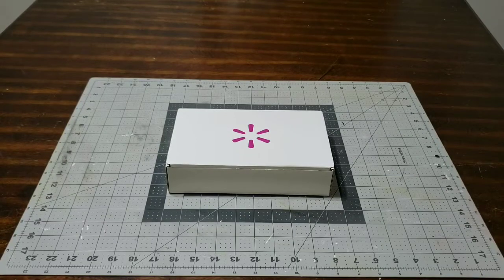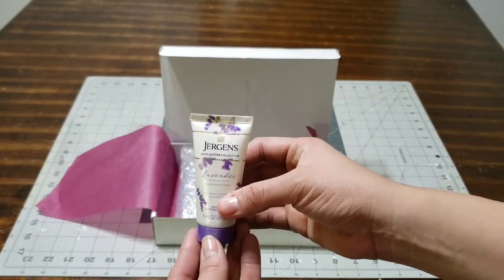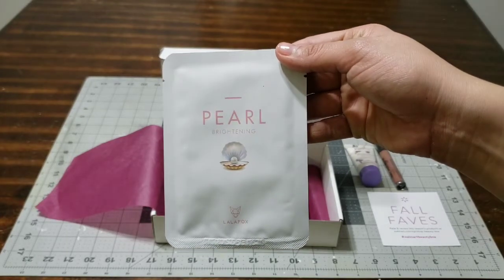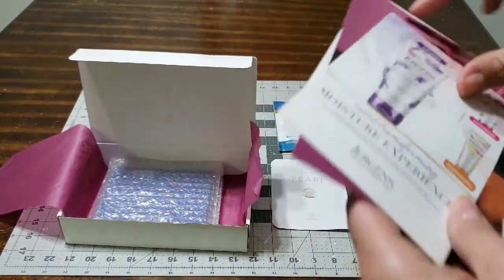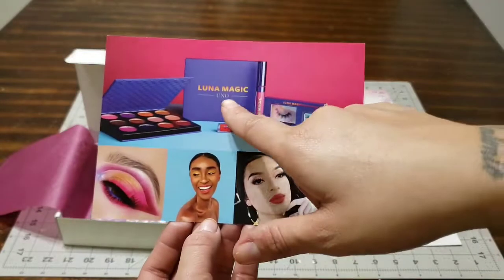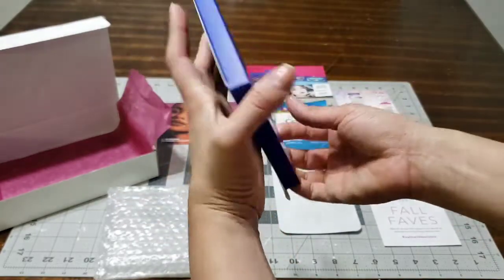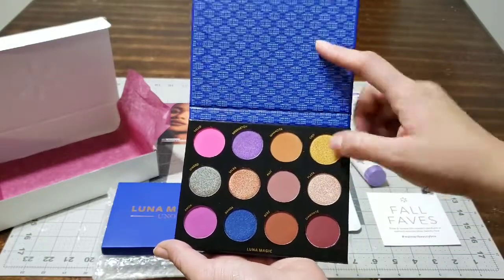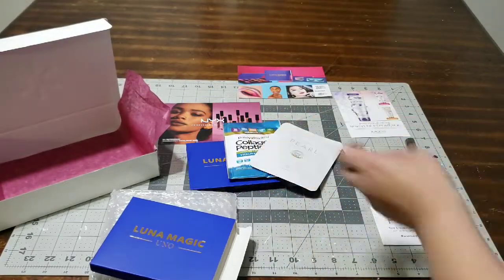Walmart Beauty Box Review Fall Faves